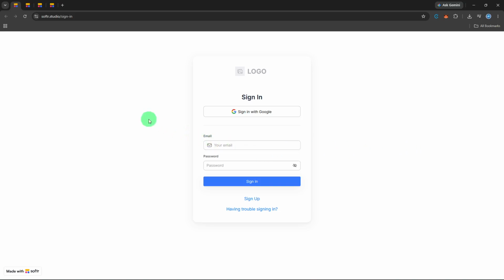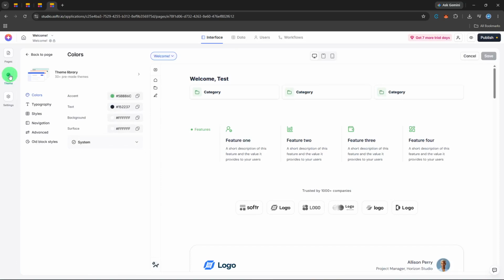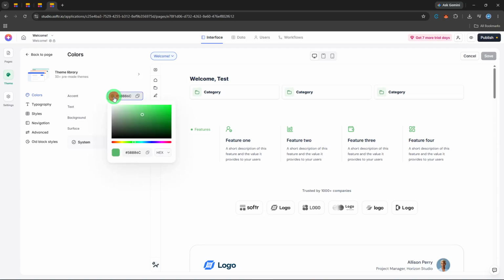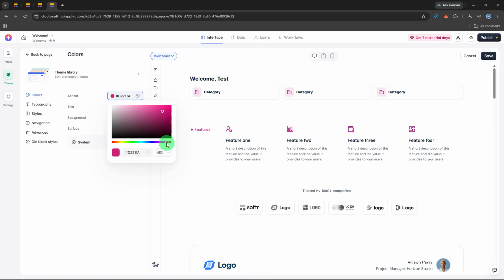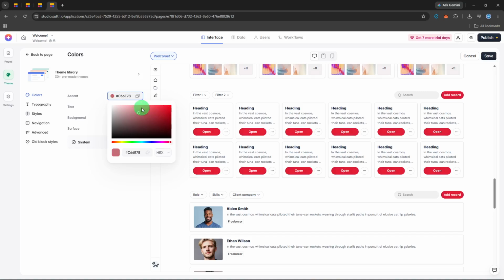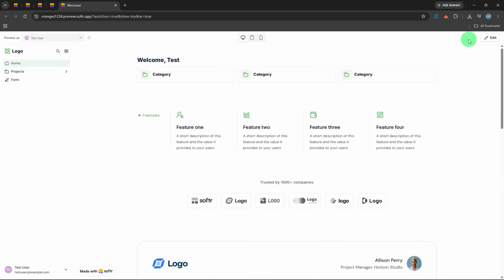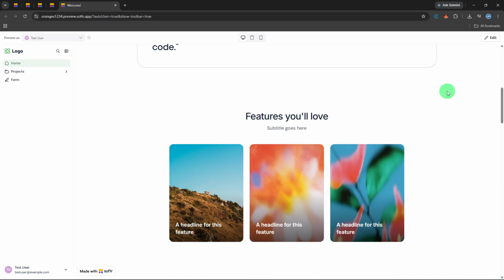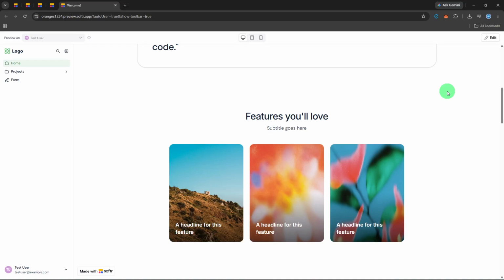Change Card Colors in Softr [Effortless]